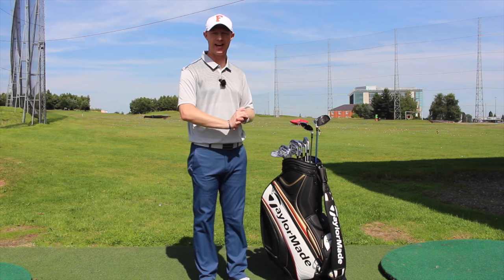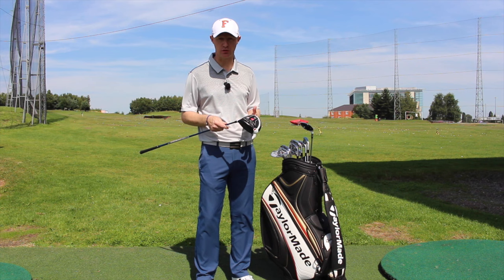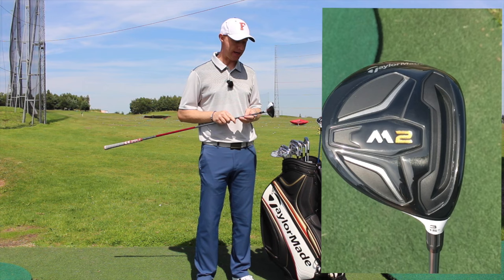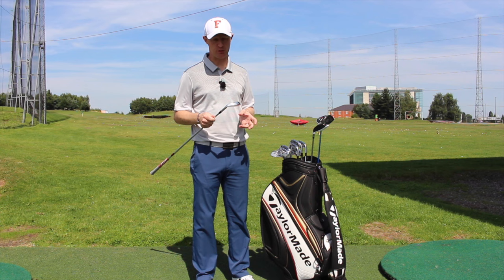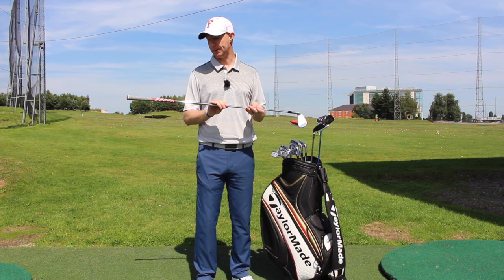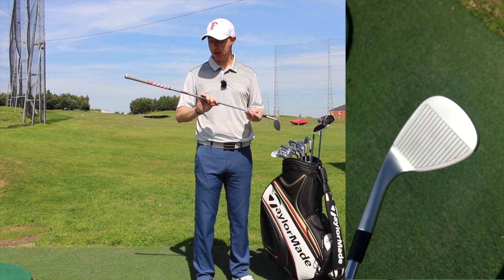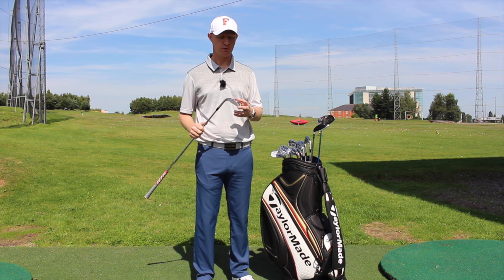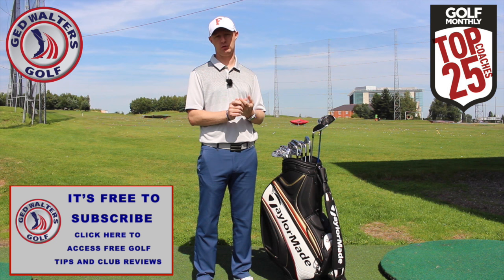WHAT'S IN MY GOLF BAG ?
►WHAT'S IN MY BAG - AUGUST 2016 EDITION
Golf Monthly Top 25 Coach Ged Walters takes you on a tour of his current golf club set up! See what golf clubs Ged will be gaming in his forthcoming vlogs & tips.

• Category
o Sports
• Licence